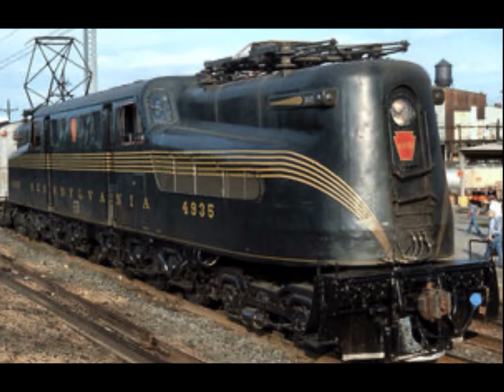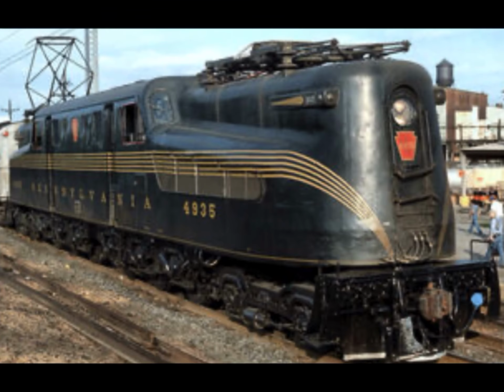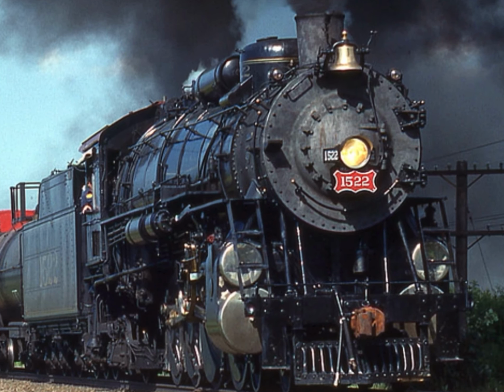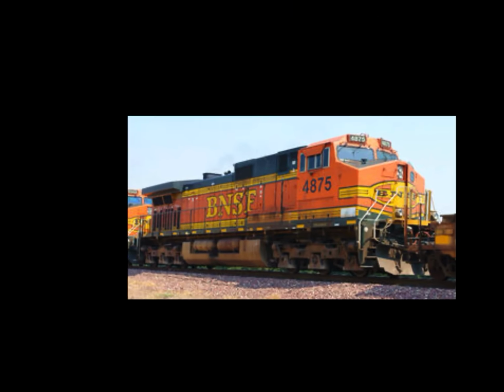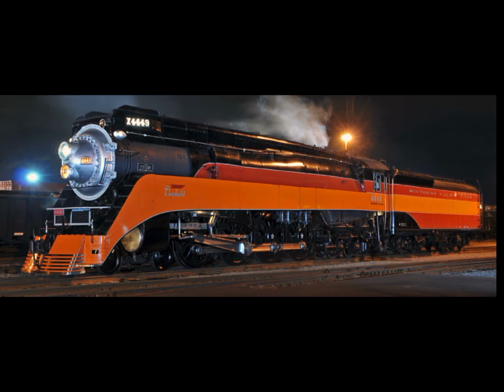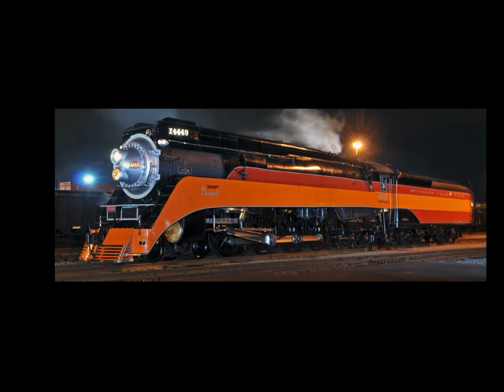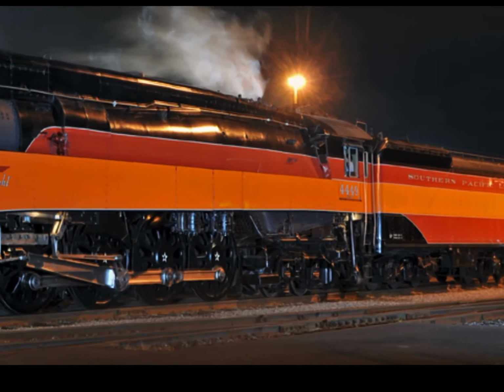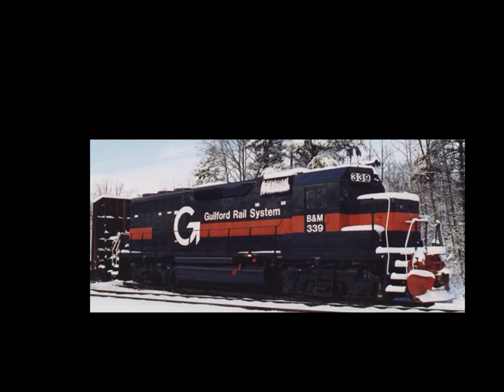My top 6 favorite steam and electric and desel locomotives